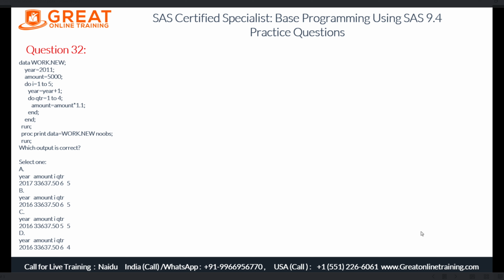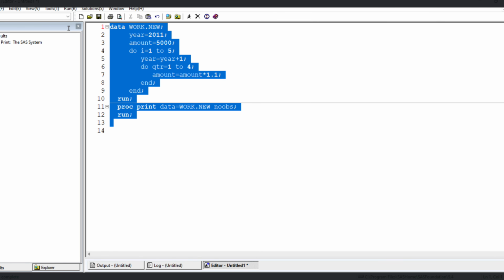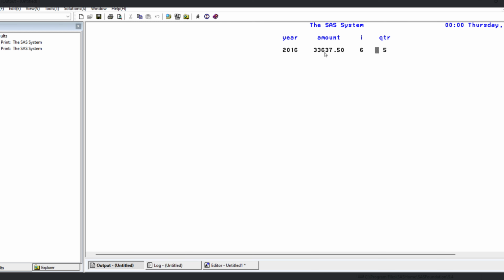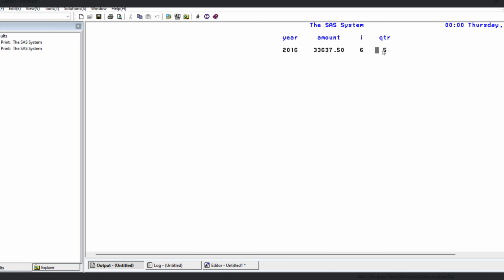SAS Certification Question - 32 | Great Online Training